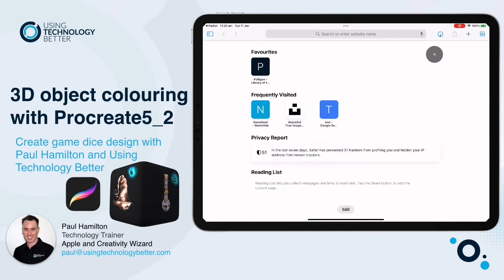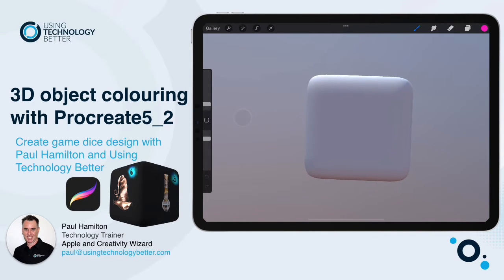Creating a 3D Dice Design with procreate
Paul Hamilton from Using Technology Better takes you through creating a magical 3D dice using Procreate. Find the Blank Dice 3D file here: